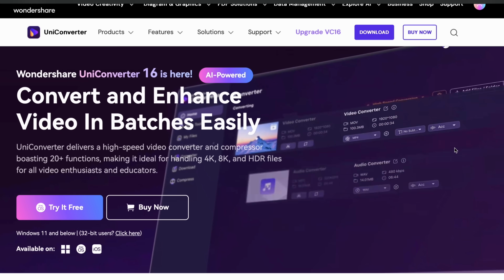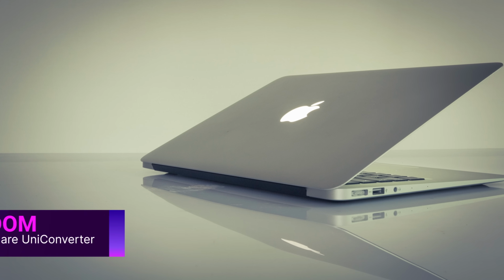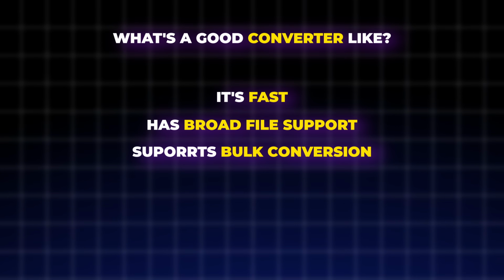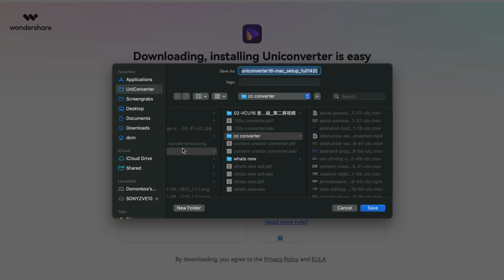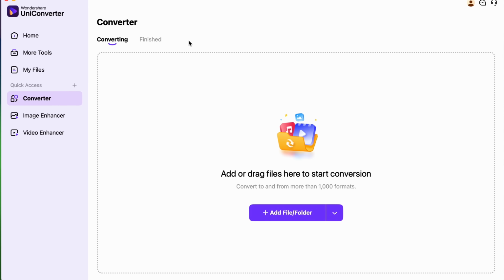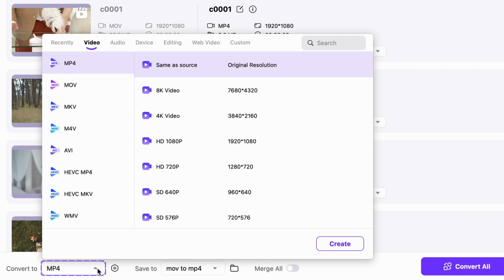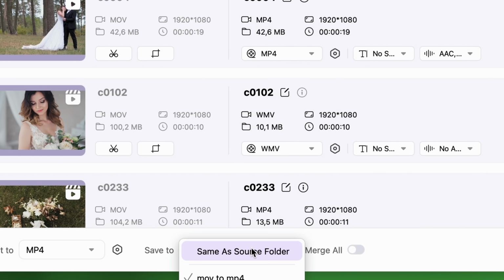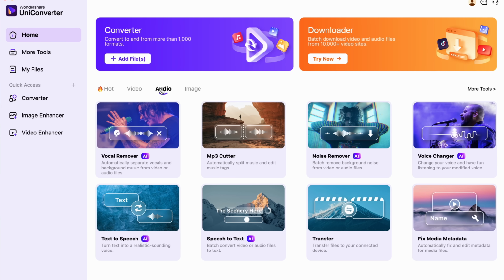Best Video Converter For Mac 2025 | Convert Video Formats In Batch with Uniconverter 16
The UniConverter 16 is the best video converter for mac! I’ll show you how easy it is to convert videos with it in bulk! Let’s dive in!

⌚ Timestamps
00:00 - Intro
00:30 What's a good video converter be like
00:40 Speed
00:50 File Support
01:08 Bulk Conversion
01:27 Use Free Trial of Uniconverter